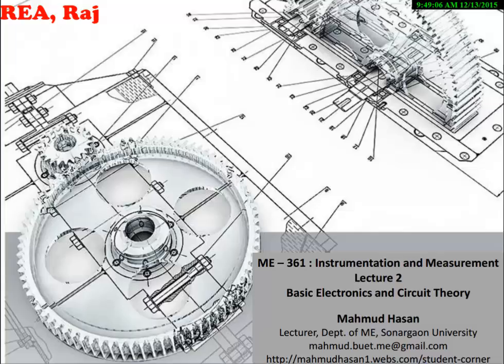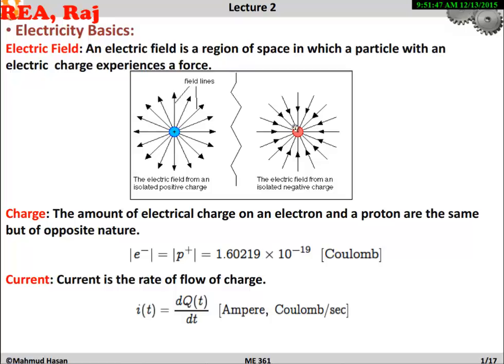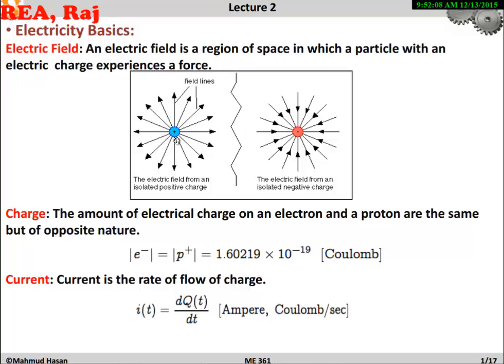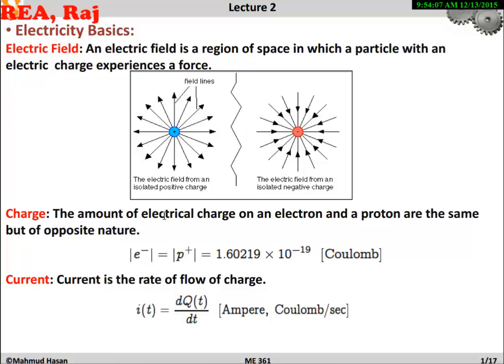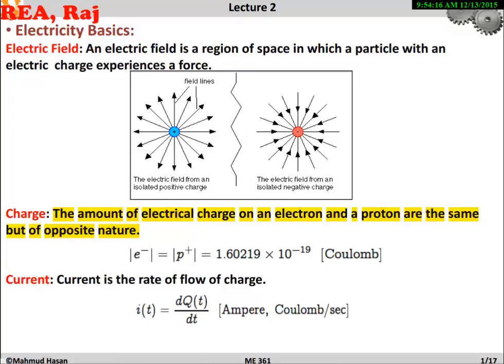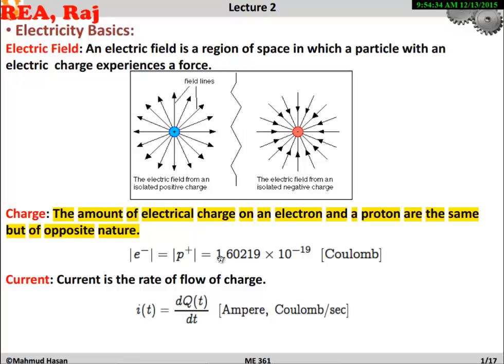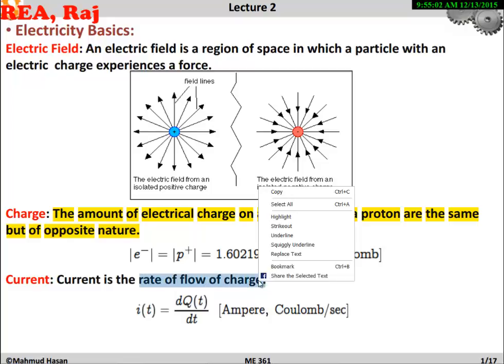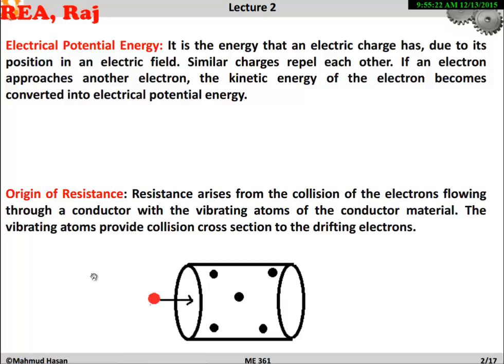1 Meaurement and Intrumentation Lec 02 Part I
বুয়েটে রুয়েটে, চুয়েটে, এবং কুয়েটে অনুষ্ঠিতব্য এ,এম,আই,ই পরীক্ষার প্রস্তুতির জন্য, Measurement and Instrumentation কোর্সের Second লেকচার  (First Part)।